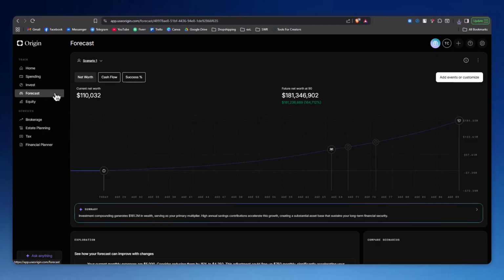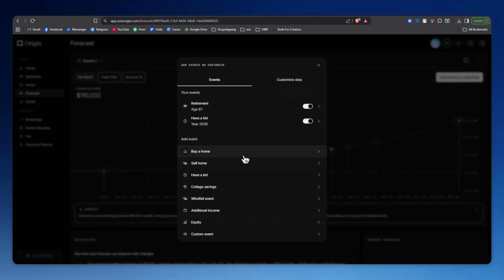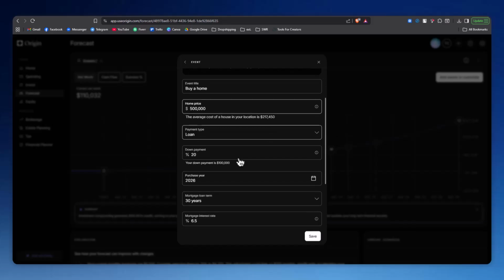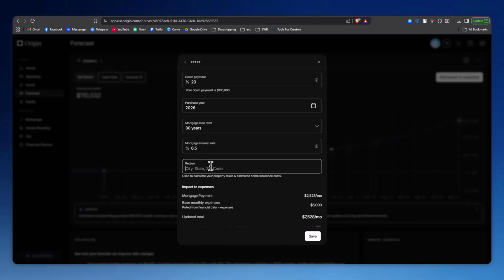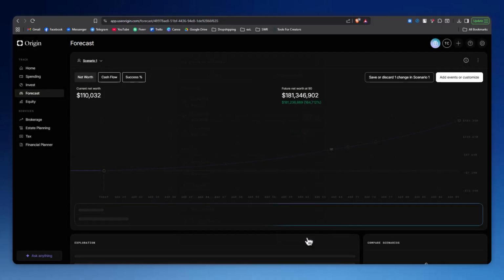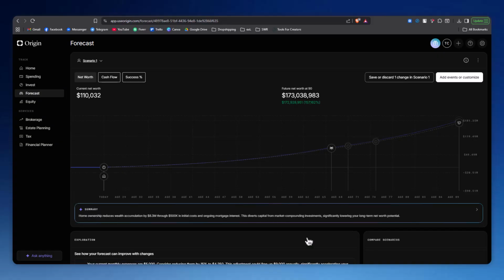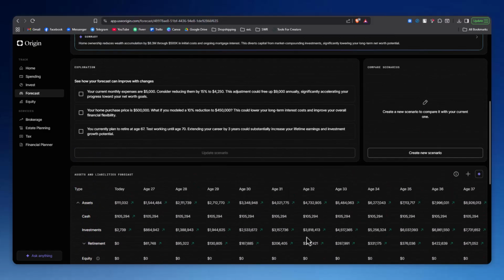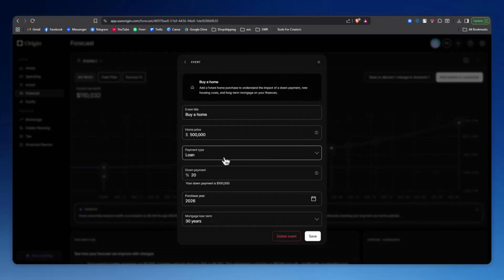How To Use The Mortgage Calculator Using Origin Financial (Full Guide)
In this video, you will learn exactly how to navigate and utilize the mortgage calculator tool within the Origin Financial platform. We break down the process of inputting your data to get accurate financial projections for your home loan.

Key features covered:
• Navigating to the mortgage tool in Origin Financial
• Entering loan amounts and interest rates
• Understanding your monthly payment breakdown
• Comparing different loan scenarios

This tutorial ensures you can confidently plan your home financing using the Origin Financial suite.